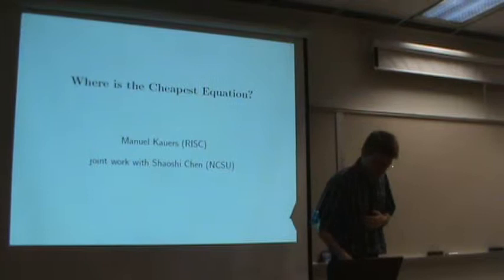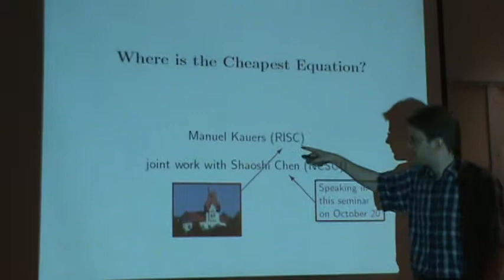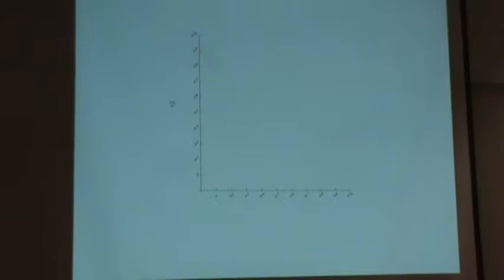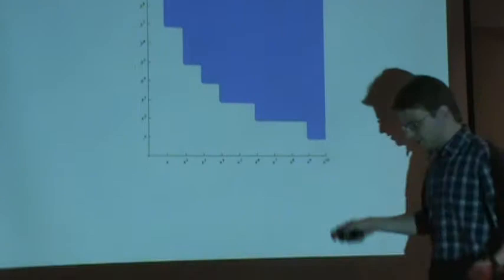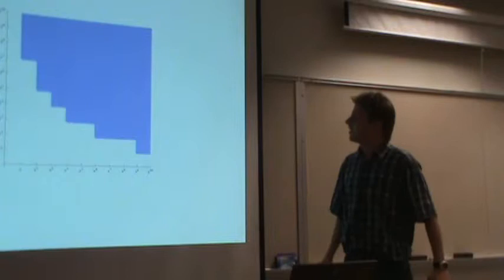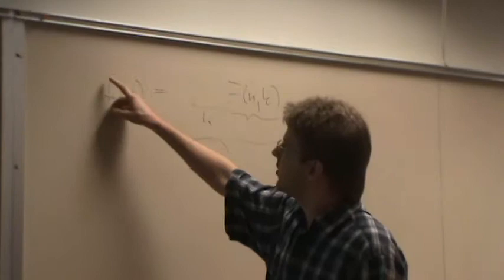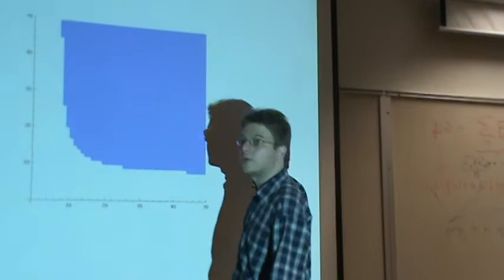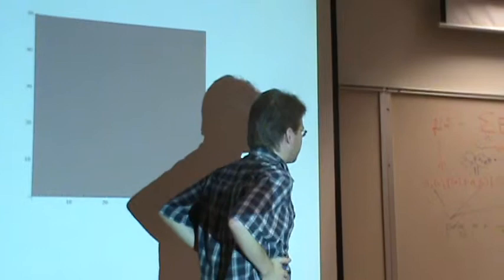Where is the cheapest equation ? Part 1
Date: Monday, September 26, 2011, 5:00pm (Note special day!)
ROOM CHANGE: CoRE 431 (DIMACS Seminar Room)
Speaker: Manuel Kauers, Research Institute for Symbolic Computation, J. Kepler University, Linz, Austria
Title: Where is the cheapest equation?
Abstract:
          Zeilberger's celebrated method of creative telescoping computes equations for given definite sums or integrals. These equations are linear recurrence or differential equtions of a certain finite order r with polynomial coefficients of some degree d. For designing efficient summation software, it is useful to know in advance for which pairs (r,d) there will exist a solution of order r and degree d. These pairs (r,d) form a certain region in N^2, whose precise shape was not well understood until now. Together with Shaoshi Chen, we have recently determined a curve which provides a surprisingly accurate description of the boundary of this region. We will not make an attempt at explaining our technical derivation of this curve in the talk, but we will show how its knowledge can be used to determine, for example, the pair (r,d) for which the computational cost is minimal. Perhaps surprisingly, it turns out that this is not the pair where r is minimal.